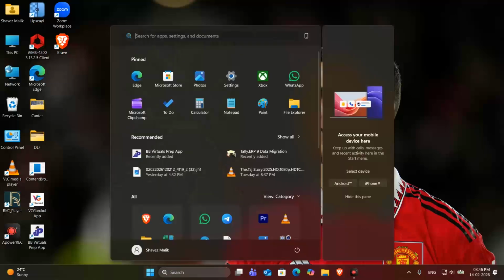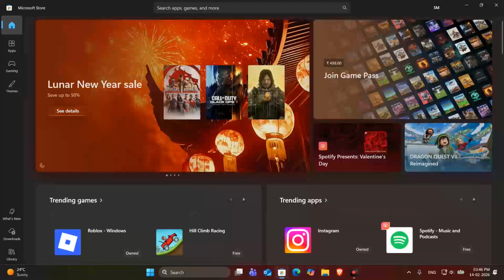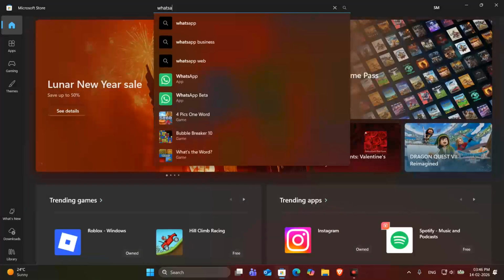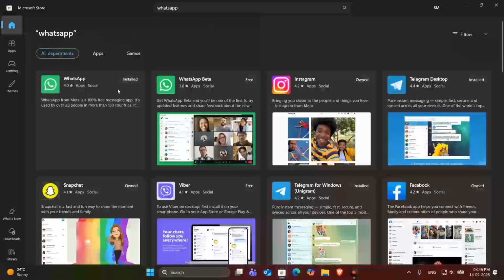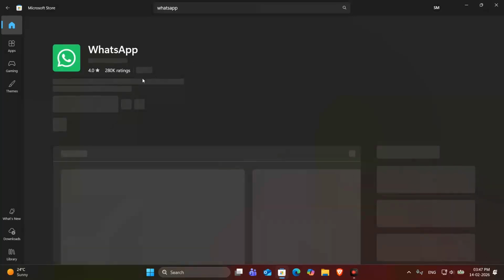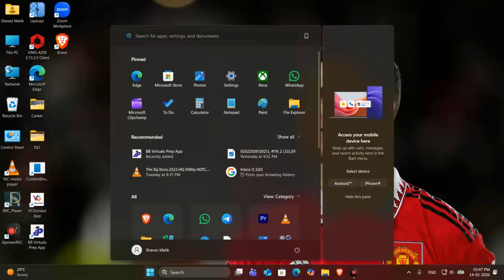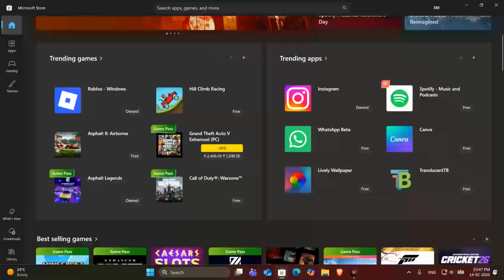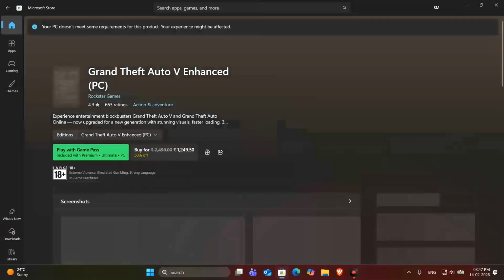🛒💻 **Download & Install ANY App from Microsoft Store! 🚀 (Step-by-Step EASY Guide!)**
🛒💻 New to Microsoft Store or confused about installing apps? 😵‍💫
Don’t worry! In this video, I’ll show you how to download & install apps from Microsoft Store in the easiest way possible — perfect for beginners! 🚀

What you’ll learn:
✅ How to open & use Microsoft Store 🪟
📥 Download apps safely in one click
⚡ Install apps without errors or confusion
🔐 Why Microsoft Store apps are safe & secure

After watching this, you’ll install apps on your PC confidently & hassle-free! 🔥💻